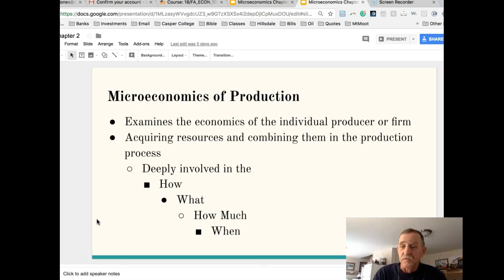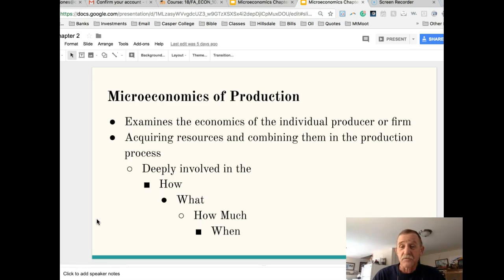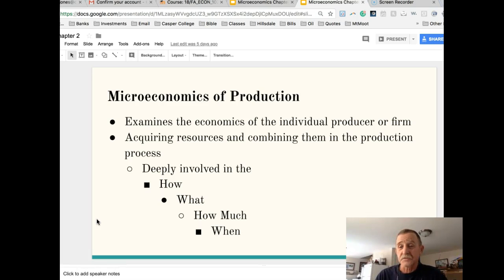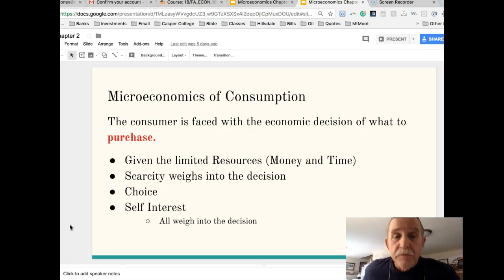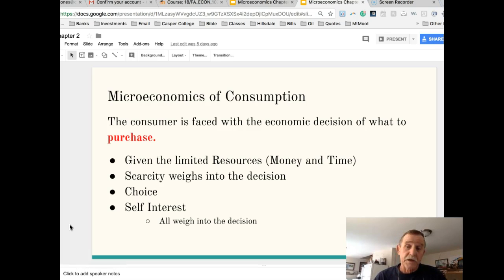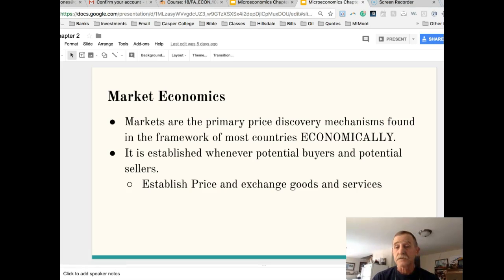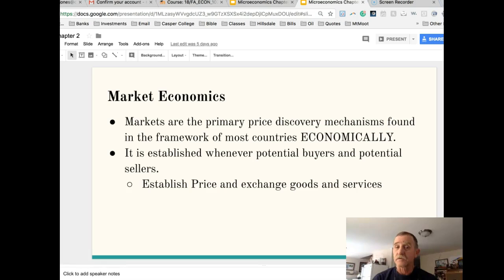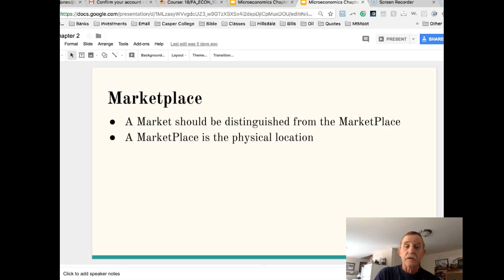Economic: Last slides of the Chapter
Covers the last few slides for students of Econ 1020 FA 2018